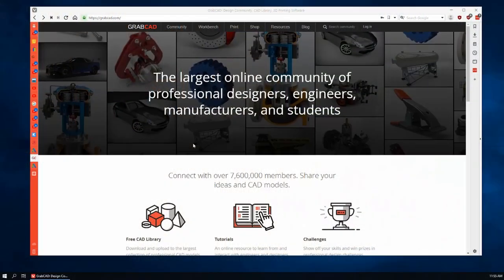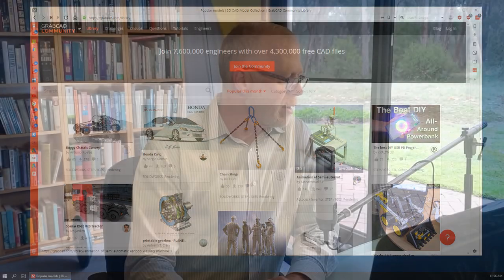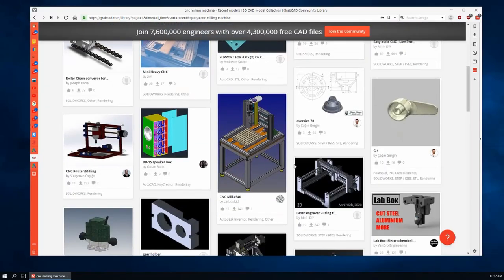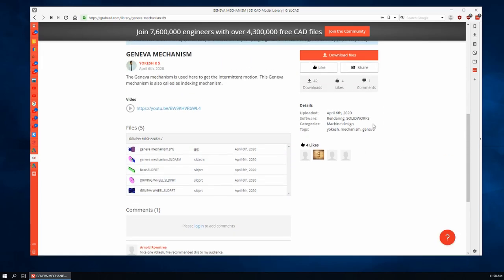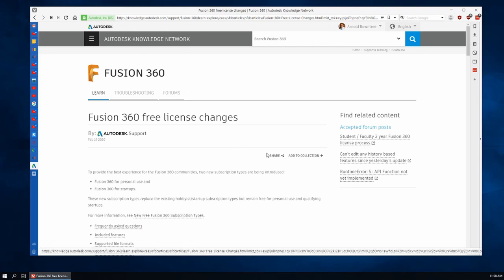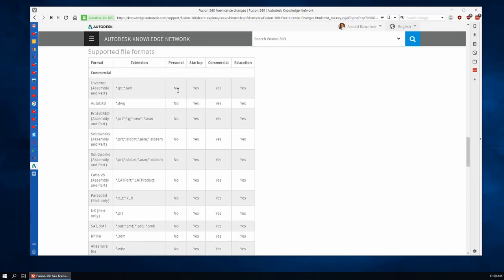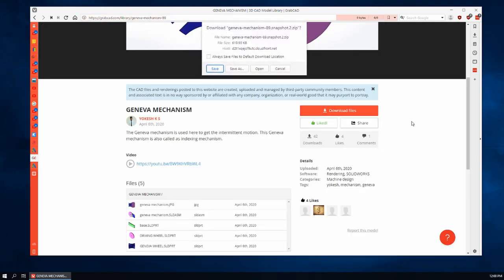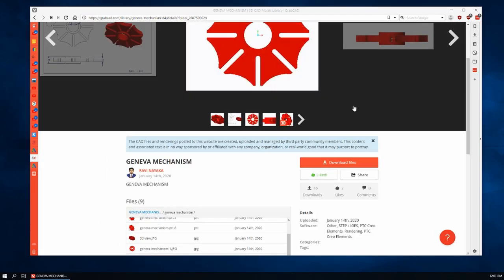Download from Grabcad | Save hours of work!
I'll show you how to find CAD files among the millions of models that you can find on Grabcad. Now that you're learning Fusion 360 you can modify an existing design and change it to be just the way you like it. This will save you hours of work.

If you haven't done my 16 Basic Tutorials you should start at the beginning:- Beginners Tutorial #1 of 16

These are the 4 license types available for Fusion 360:-
• Commercial
• Personal Use
• Startup
• Education
Autodesk Knowledge Network article about Fusion 360 license types and differences:-

Chapters:-
0:00 Introduction
0:36 Search Demo
2:00 Geneva Mechanism
2:45 Fusion 360 licenses
4:00 Standard file formats
4:20 Solidworks file download
5:00 STEP file download
5:15 WHY download from Grabcad

Stock video credits:
Video by Joseph Redfield from Pexels
Video by Luis Quintero from Pexels

If you've just found my channel and you want to learn Fusion 360 take a look at my 16 Basic Tutorials arranged in a playlist here:-